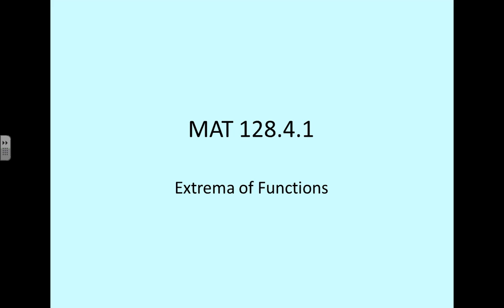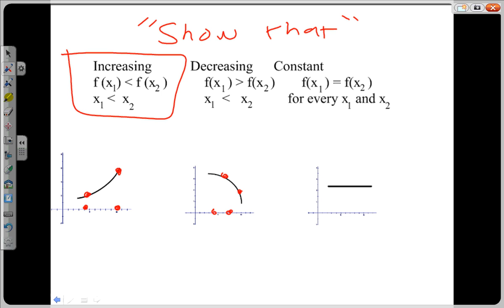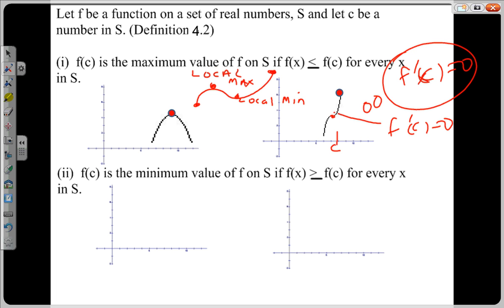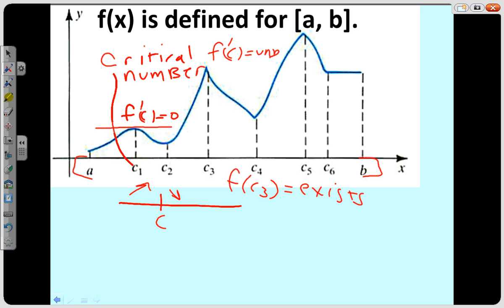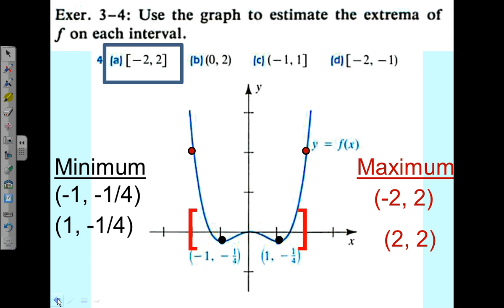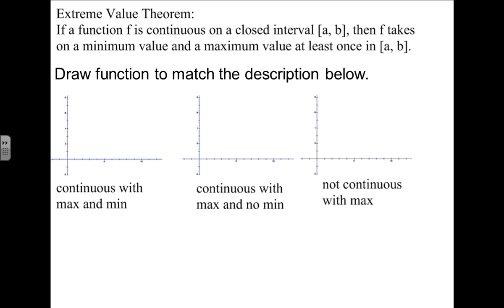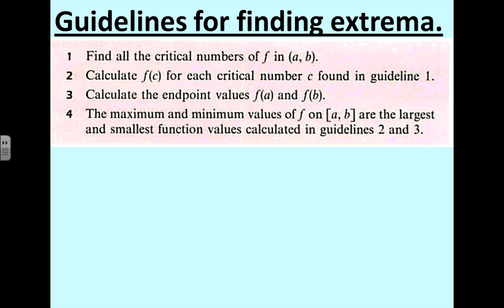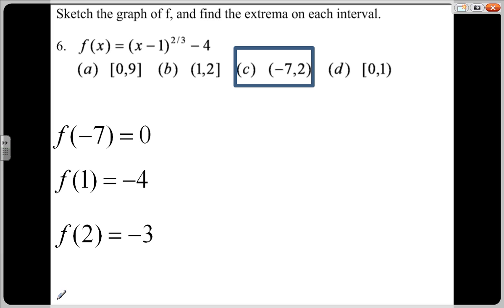MAT 128 4 1